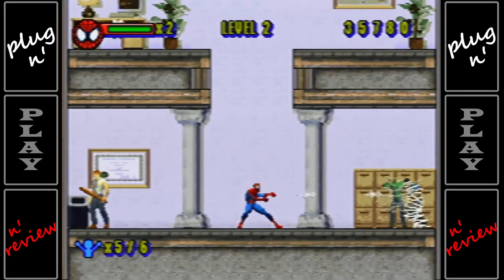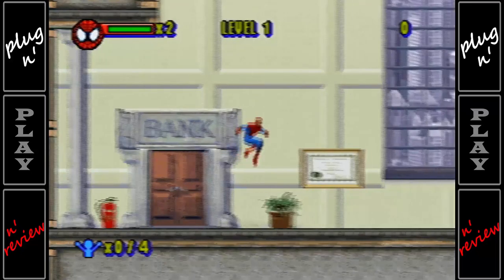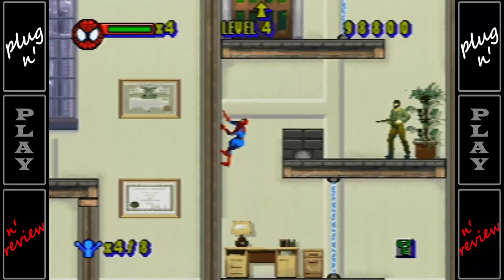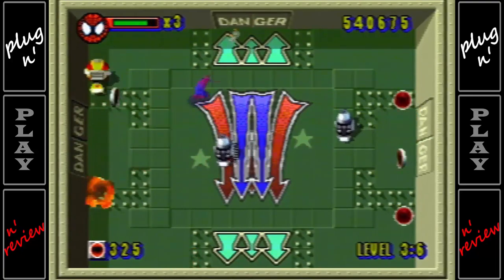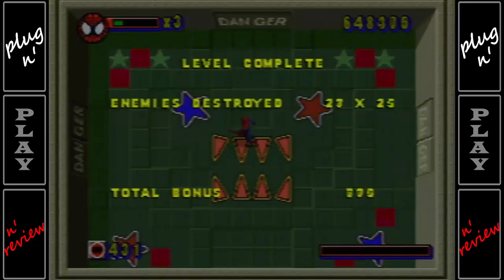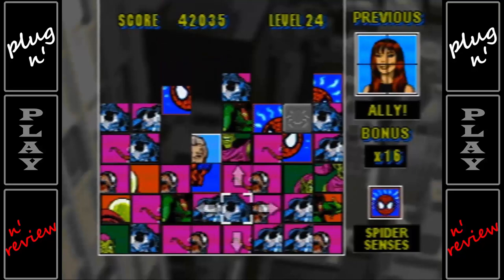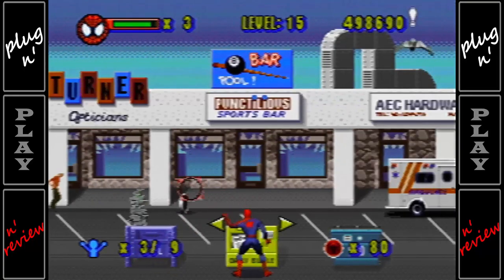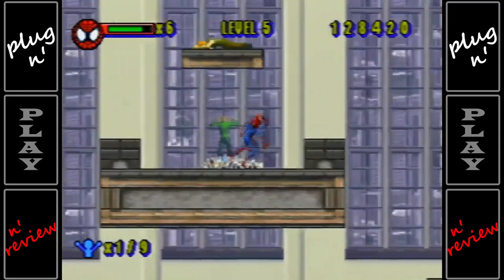Plug N' Play N' Review - The Amazing Spider-Man in Villain Round-Up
Today, on Plug N' Play N' Review, we look at The Amazing Spider-Man in Villain Round-Up by Jakks Pacific.